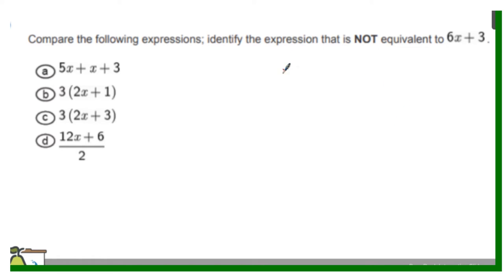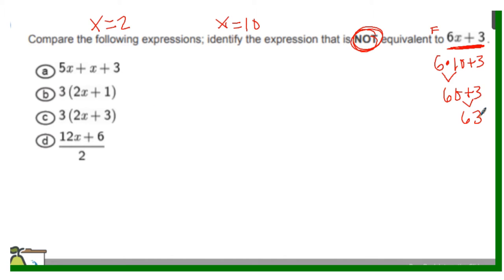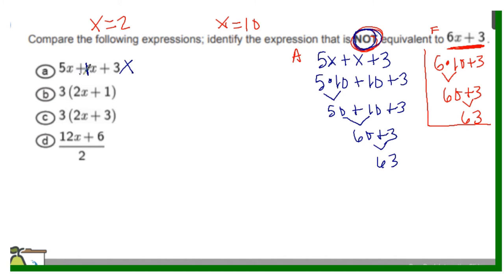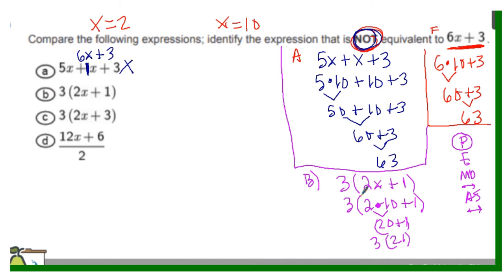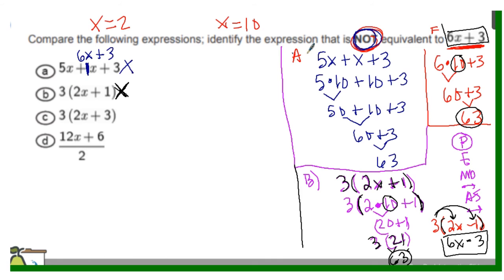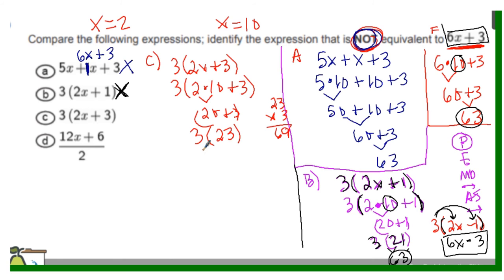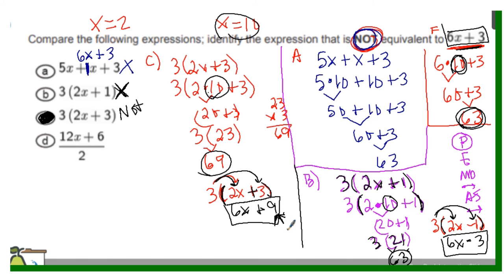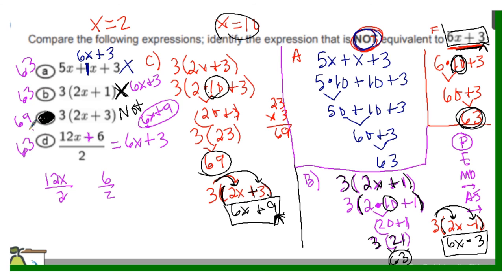Equivalent expressions Identify which expression is not equivalent